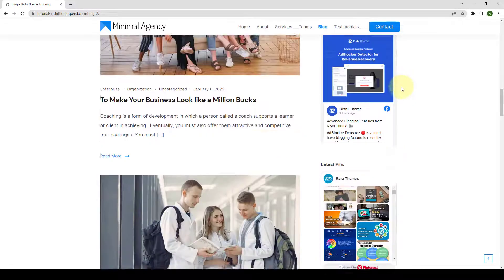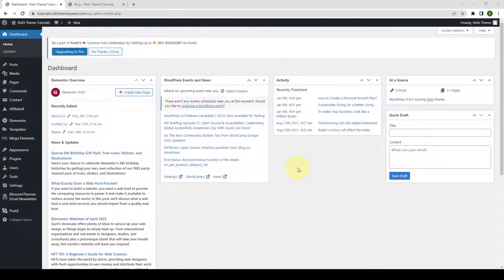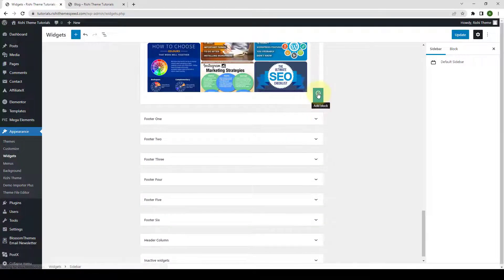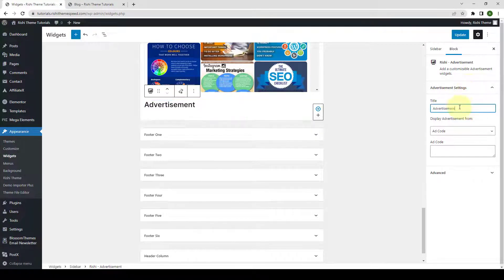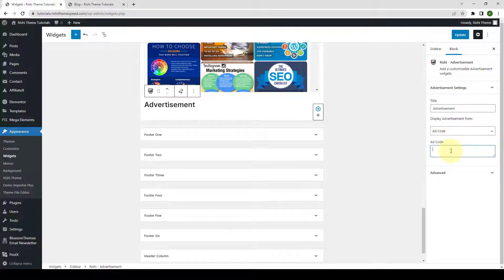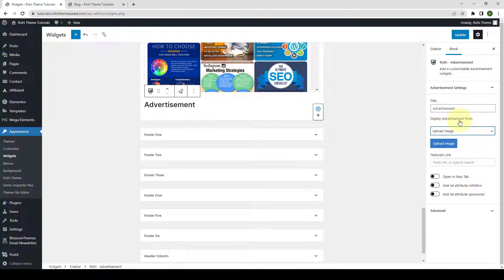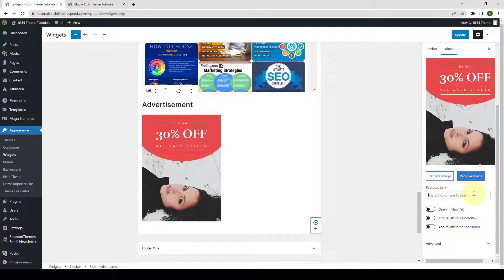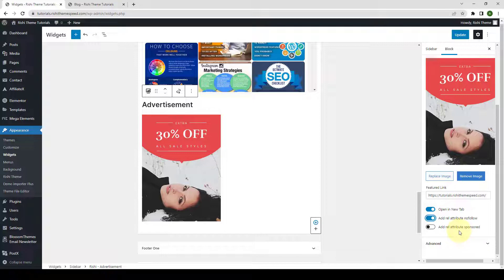How To Add Advertisement In Sidebar in Rishi Theme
== Features ==